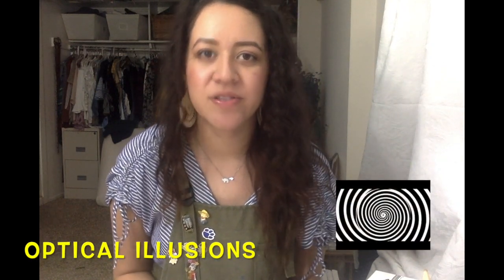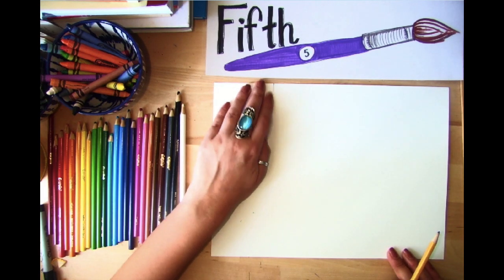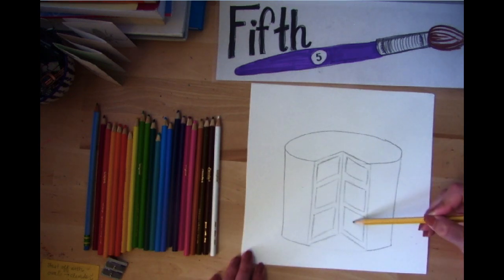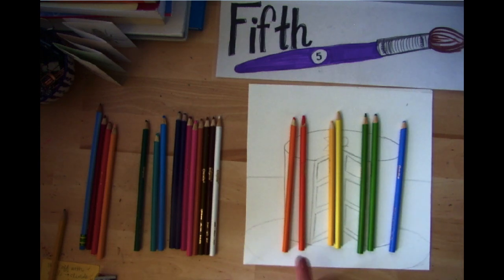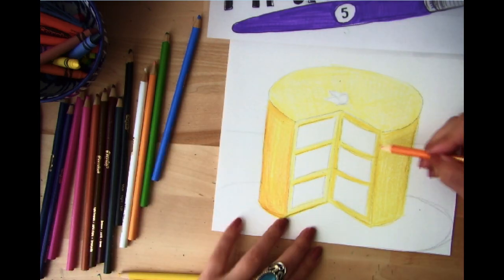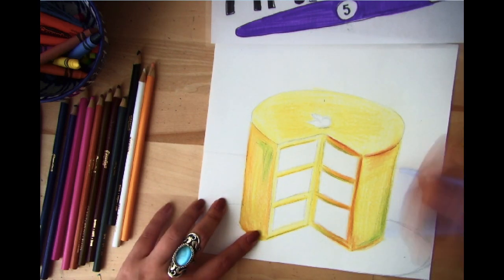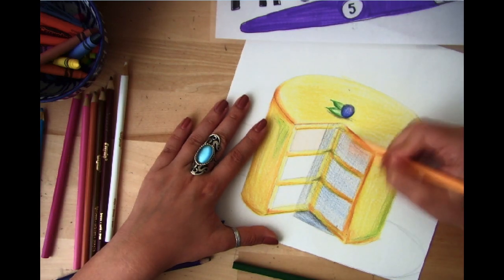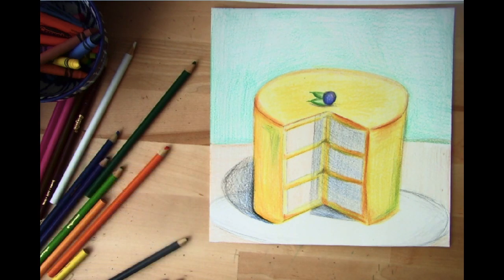Wayne Thiebaud Inspired Cakes!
Hey Fifth Grade Artists! We are going to switch gears and focus on an artist named Wayne Thiebaud. Wayne Thiebaud was an American Pop artist who painted many contemporary pictures of American foods. We are going to be recreating his famous artwork Cake. Grab colored pencils or crayons and let's get started. Happy Creating!